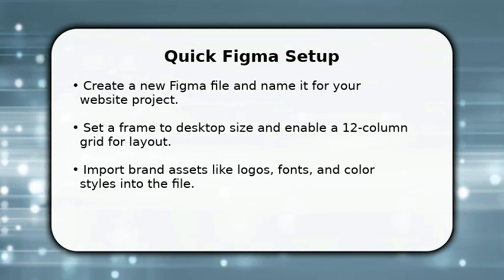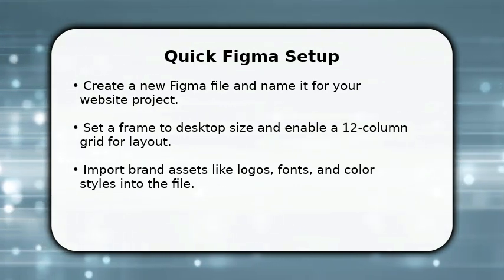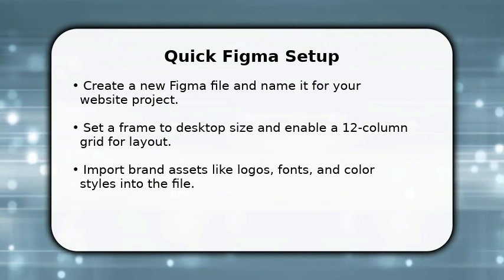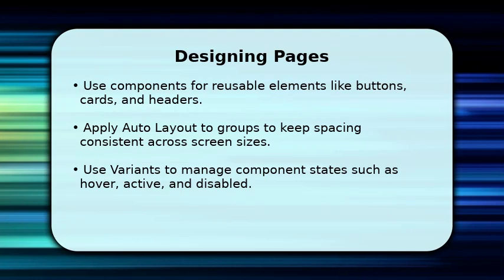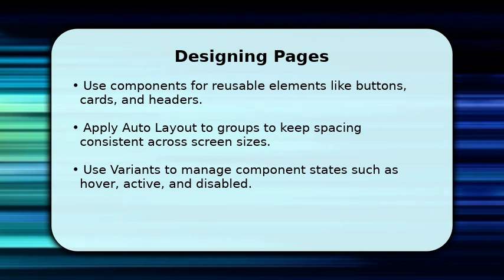How to Use Figma for Creating Website (Easy Method)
How to Use Figma for Creating Website (Easy Method) | 🔒 Surfshark VPN Deal — Stay private and secure. $1.99/mo + 3 Months Free ▸

We'll start by setting up your Figma account and creating a new project. Then, we'll dive into the basics of Figma's interface and tools, including frames, layers, and styles. Next, we'll show you how to design a website layout, add text and images, and use Figma's powerful features like auto-layout and constraints.

Figma tutorial, website design, easy method, create website with Figma, Figma for beginners, web design software, design a website, Figma interface, Figma tools